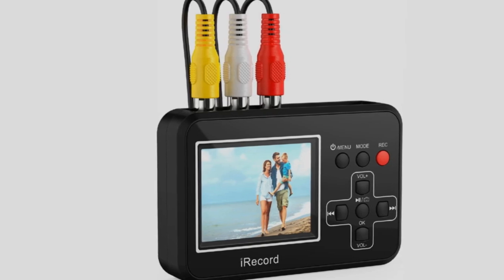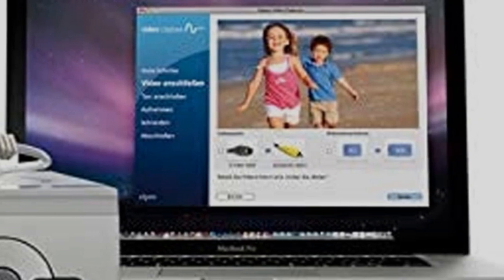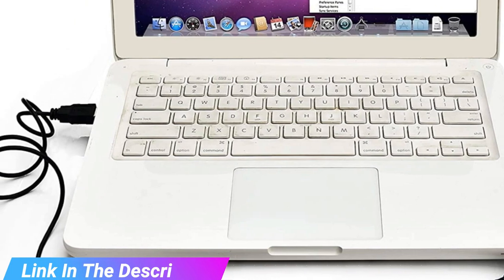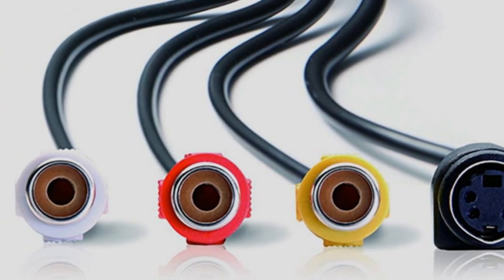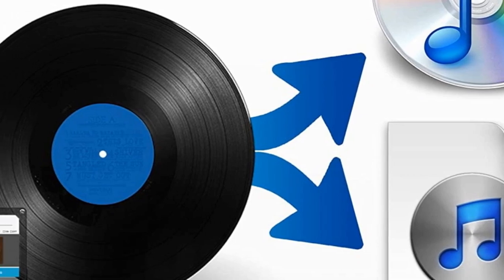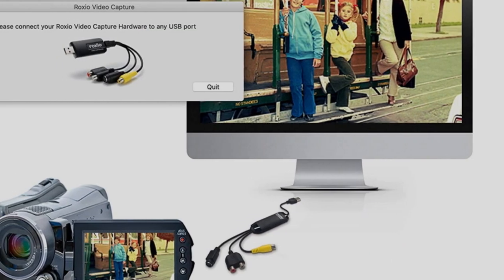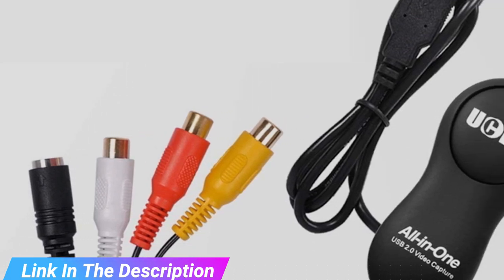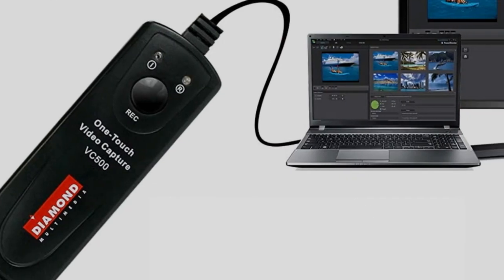VHS to DVD Converter : Which are The Best VHS to DVD Converters in 2023?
Links Get From Here:

1 . . ELG Video Capture Mac/Win

2 . . August VGB100

3 . . Video Capture Converter / VHS To DVD

4 . . AVerMedia EZMaker 7

5 . . DIGITNOW Video to Digital

6 . . Roxio Easy VHS to DVD 3 Plus

7 . . Roxio Easy VHS to DVD for Mac

8 . . Video-2-PC DIY Video Capture Kit

9 . . UCEC USB 2.0 Video Capture Card

10 . . Diamond Multimedia VC500 One Touch